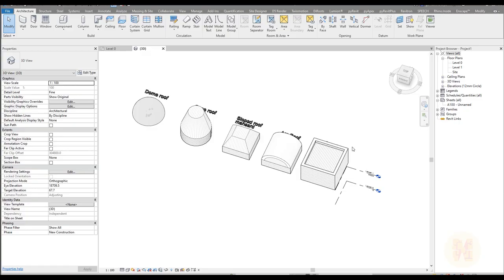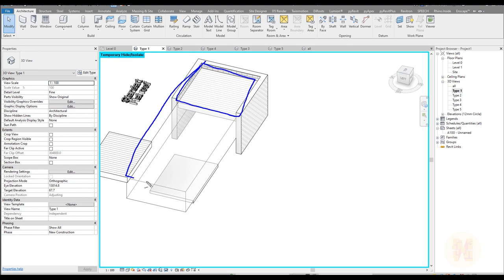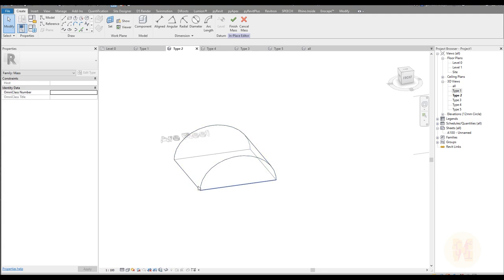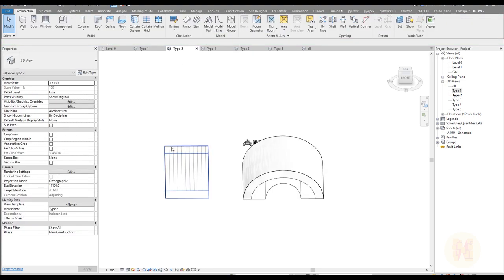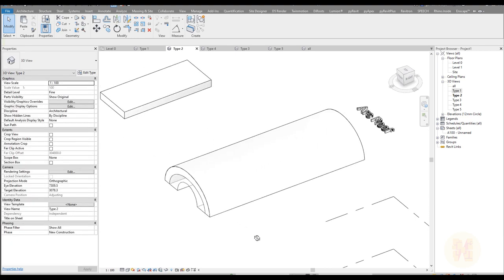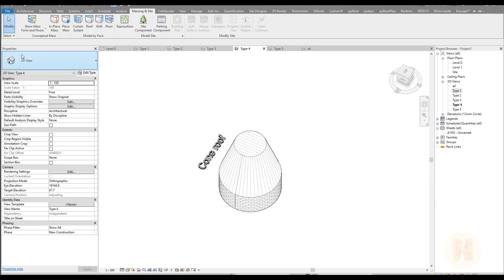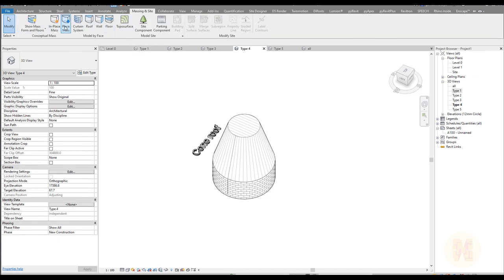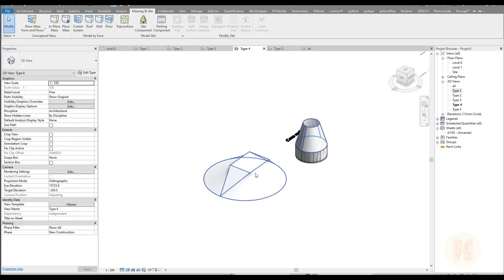Roof in Revit | Revit Massing Tutorial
In this video,  I will show you a few types of roofs by massing form.

Timecodes:
00:00 - intro
00:35 - Type 1 Flat Roof
03:35 - Type 2 Arc Roof
07:50 - Type 3 Sloped Roof
12:20 - Type 4 Cone Roof
15:20 - Type 5 Dome Roof
𝑫𝒐𝒏'𝒕 𝒇𝒐𝒓𝒈𝒆𝒕 𝒕𝒐 𝒈𝒊𝒗𝒆 𝒍𝒊𝒌𝒆 👍 𝒇𝒐𝒓 𝒕𝒉𝒊𝒔
💬 𝗚𝗘𝗧 𝗖𝗢𝗡𝗡𝗘𝗖𝗧𝗘𝗗💬